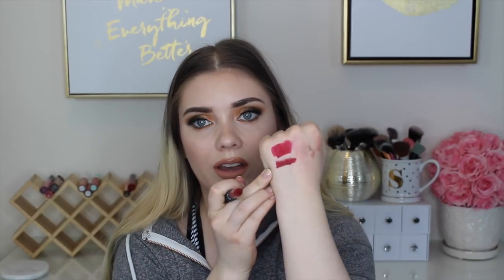Lip Roulette Round 5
Hey everyone! Finally back with my next round of my lip roulette project! I'm sorry this is so late! I have a ton of videos filmed that I just haven't had the time to edit! Hoping to dig myself out of the backlog and get a ton of videos up for you all! Thank you all for the support! I really appreciate you!

If you love these types of projects please check out the other lovely ladies doing this project as well! And if you are also doing this please let me know so I can follow along with you!!! :D

Twitter and Instagram || sarahsapphirine

** Please note that I do not make videos or posts in exchange for free product. I accept PR from brands I’m interested in trying out and I’m open to discussing sponsored content only if I’ve tried the product out to my satisfaction and have absolutely fallen in love with it. Emails from companies asking for dedicated reviews in exchange for free product will be ignored. Thanks!

Bite Beauty French Press Lipstick | French Vanilla
Dose of Colors KatyXDesi Lipstick | Hey Girl
Kylie Cosmetics Matte Liquid Lipstick | Moon, Angel
Dose of Colors Liquid Lipstick | Let's Cuddle, Minttea
Tarte Skinny Dip Lipstick
Colourpop X Sonya Esman Mini Multistick | Empire State of Mind
Wet N Wild lipstick | Photobomb
Model Co Lipgloss | Fairy Floss
Loreal Lipstick | Blake's Red
Bite Beauty Matte Creme Lip Crayon | Red Velvet
Wander Beauty Wanderout Dual Lipstick | Miss Behave
Kylie Cosmetics Velvet Liquid Lipstick | Bare
Japonesque Lip Laquer | 03
Manna Kadar lippie | All of Me
Bh Cosmetics Liquid Lipstick | Samantha
Colourpop X KathleenLights Ultra Glossy Lip | Moon Child

Earn cashback for shopping online wooo!

*** My channel is cruelty free and while I'm no longer buying from any non cruelty free brands, I still have some in my collection that I'm working on either using up or I'll be decluttering them. You'll still see them on my channel in videos like my project pans and empties but I do my best not to use them in tutorials and you won't see them in hauls and fave videos! ***